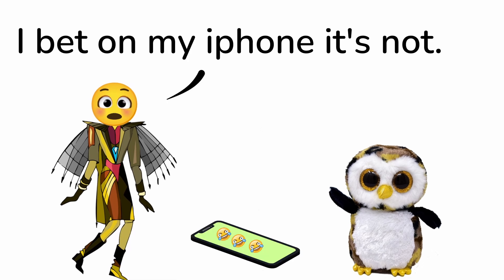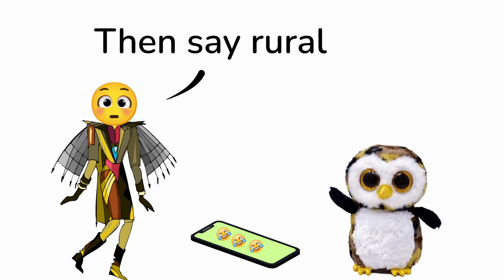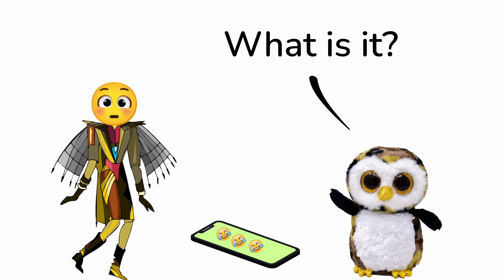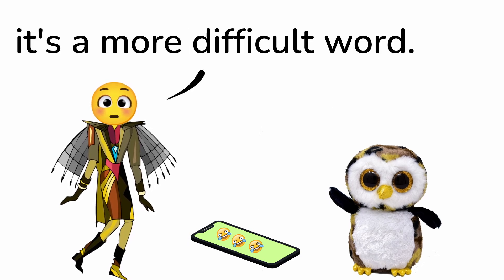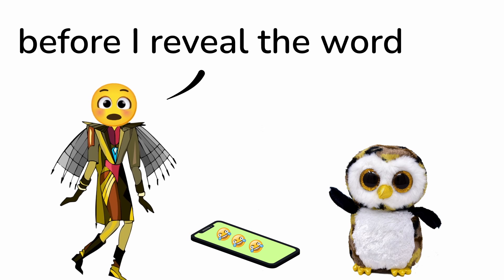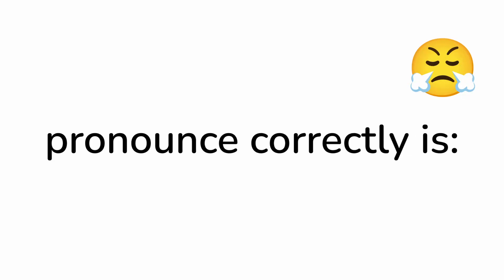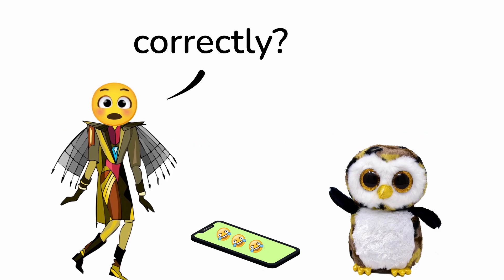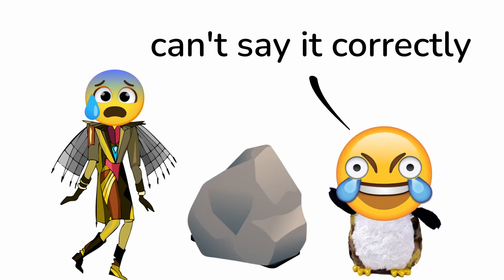99% of people can't say this word correctly!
99% of people can't say this word correctly!

Undertale OST_ 068 - Death by Glamour by Toby Fox

Among Us Texture By Innersloth
Among Us Animated By SalaBentey Channel